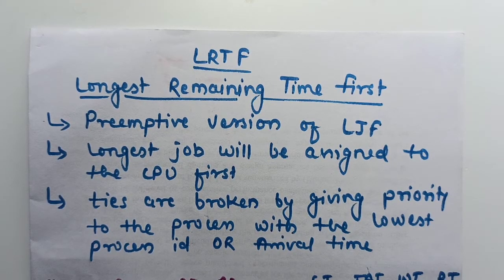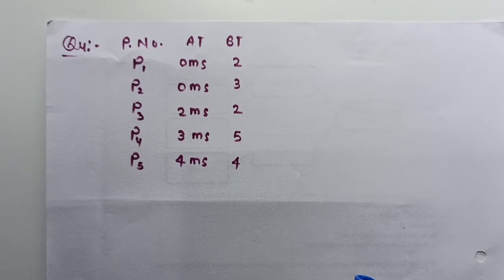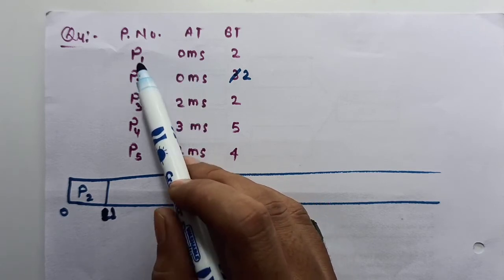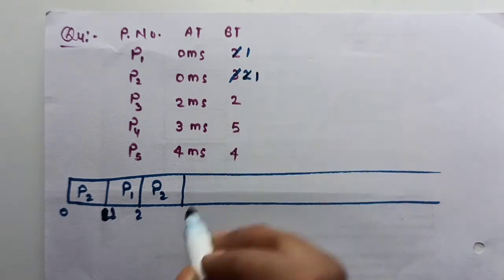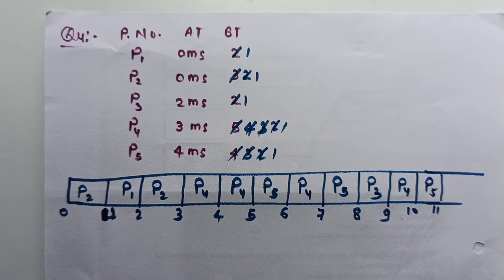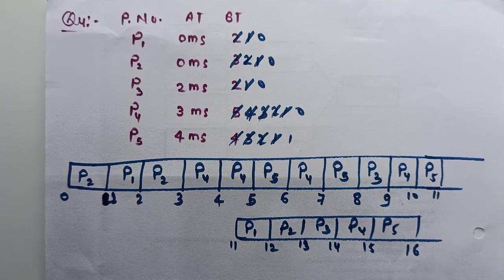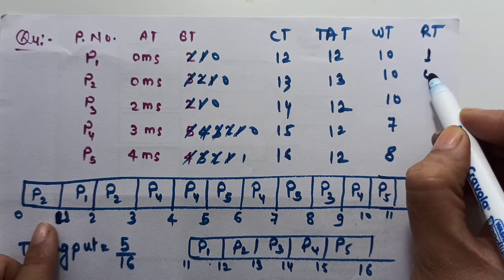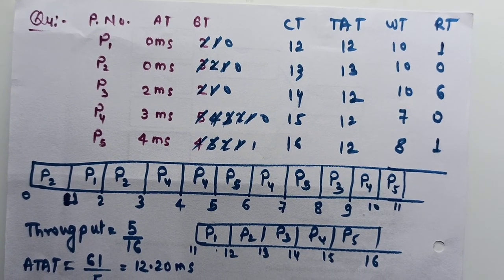Longest Remaining Time First | LRTF | CPU Scheduling